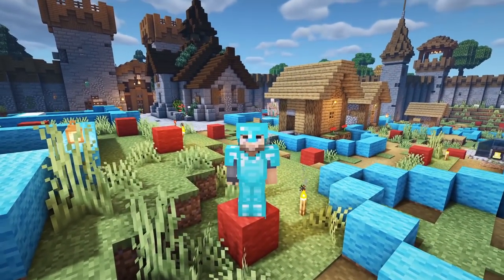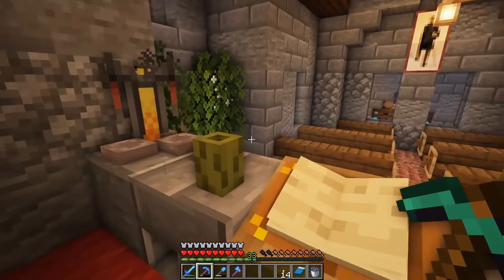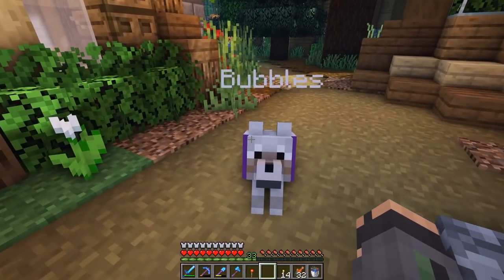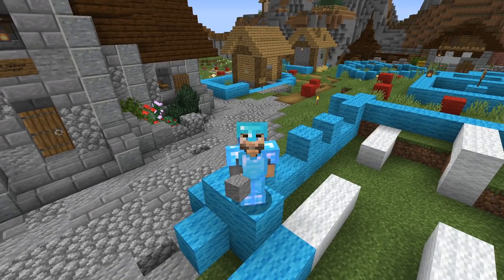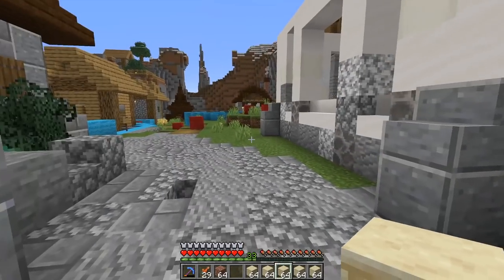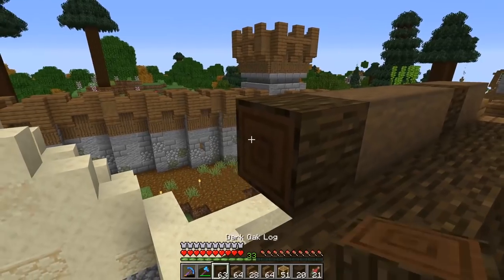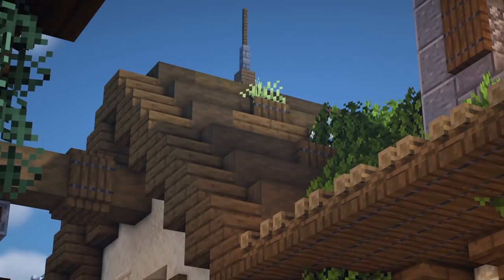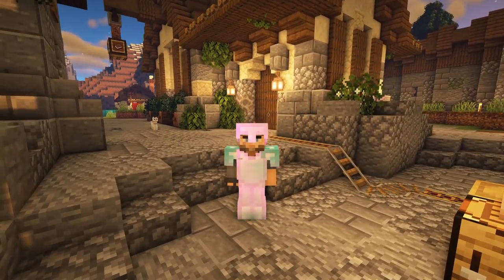HOW TO BUILD A VILLAGE LIBRARY!!! ► Episode 31 ► Minecraft 1.15 Survival Let's Play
In today's Single Player Survival Let's Play we're going to be adding a brand new house for our Village Transformation! The Library for our Librarian Villagers!!!

Season 3 - Base Coords: -1384 / 63 / -3149

► Intro/Outro Song: DJ Quads - The Improv